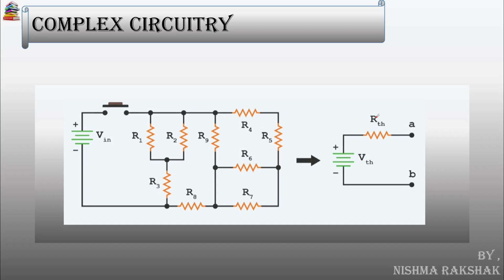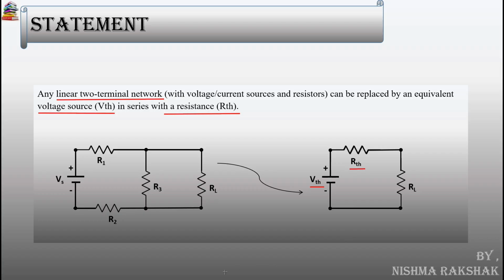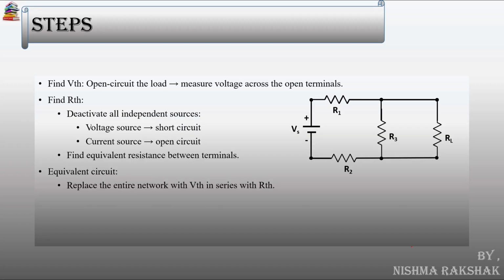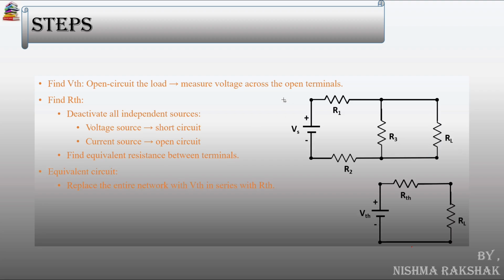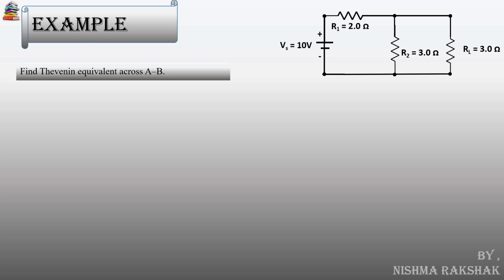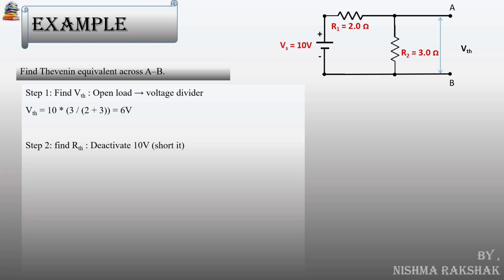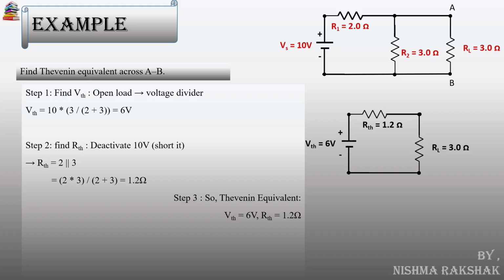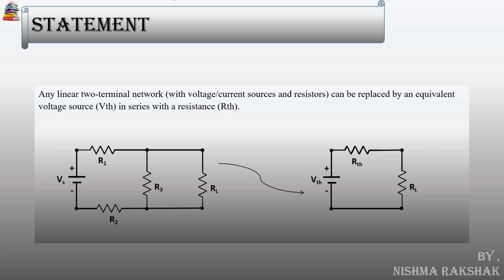Network Theorms | 3rd Chapter | Thevenin's Theorem explained with example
Network Theorms
3rd Chapter
Thevenin's Theorem explained with example